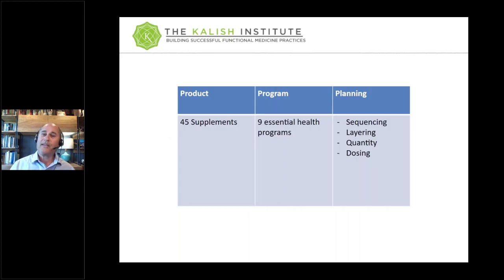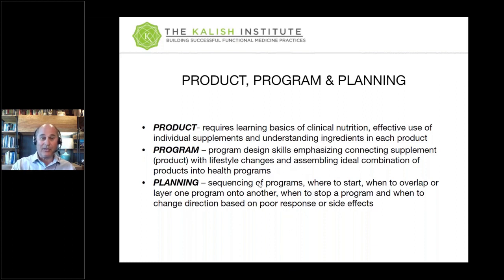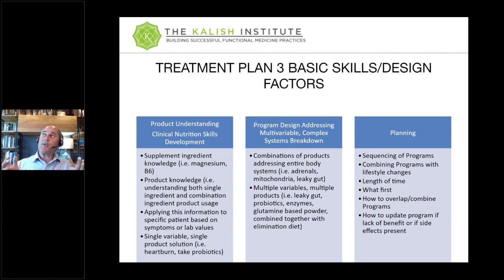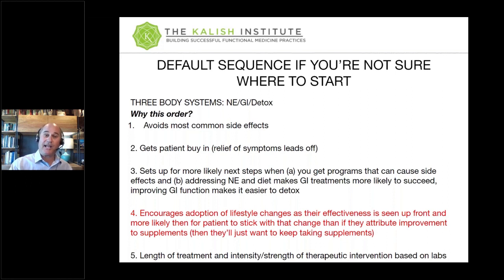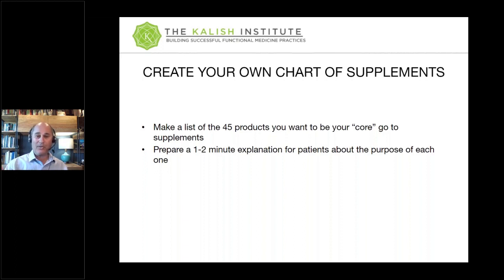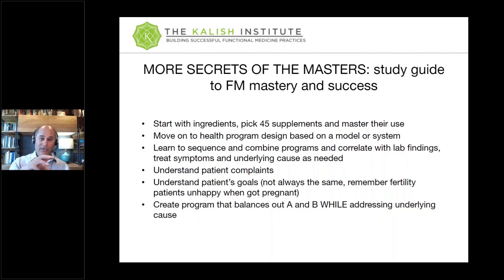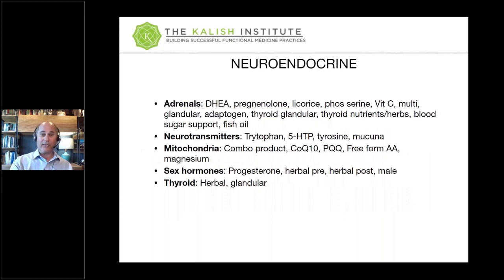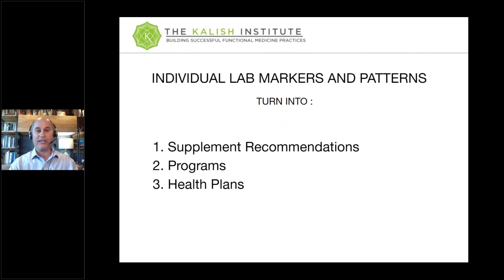Mentorship Miniseries - Getting Started with Supplement Protocol Design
Designing a supplement program that is clinically effective and manageable for the patient takes a lot of consideration. Oftentimes, we see overly complex programs or programs that simply aren't dosed appropriately, all of which lead to disappointing results and cause patient and practitioner frustration. Join Dr. Dan Kalish to review supplement program design concepts you can incorporate into your practice immediately to help achieve better results in all of your patient work ups.
- Learn the most common mistakes made in supplement program design and how to avoid them.
- Understand best practices in incorporating lifestyle changes with supplement recommendations.
- Develop your skills in designing life-changing supplement programs that are easy for patients to incorporate into their daily routine.